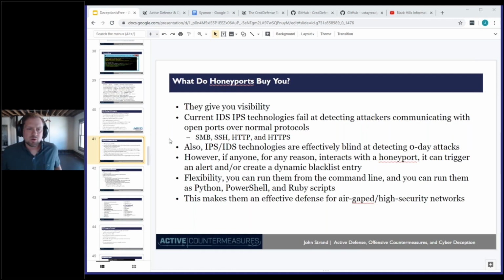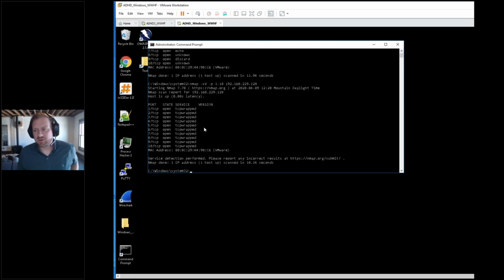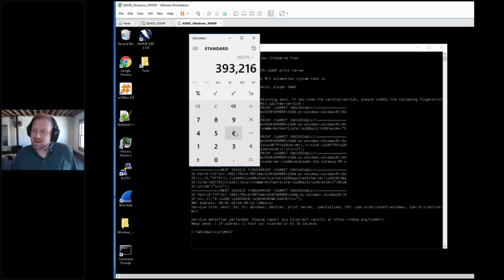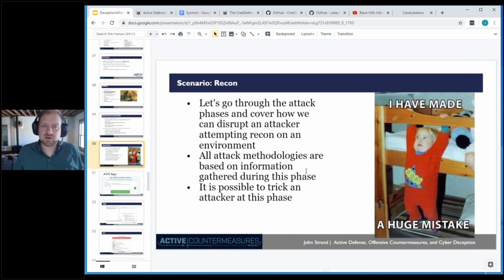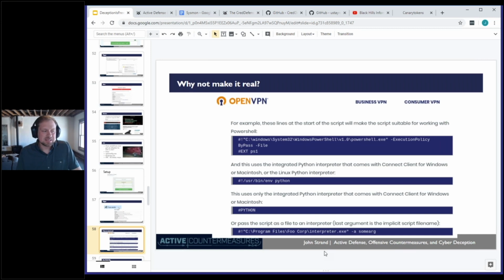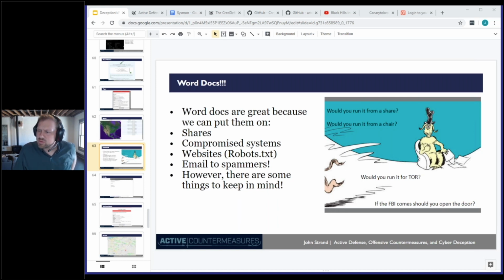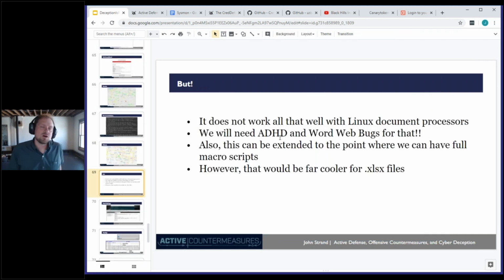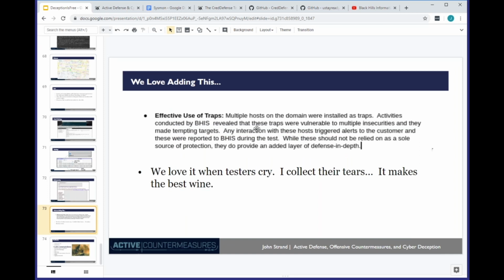Active Defense & Cyber Deception - Part 3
00:00 - Watto's Honeyports Boyu
23:37 - Honeytokens. Yea, Honeytokens.
44:03 - Dammit Jim, I'm a Word Doc, Not A Homing Beacon!
54:07 - That's Not A Word Doc, That's Three Kids In A Trench Coat.png
1:00:26 - Kerberoasting With Wine